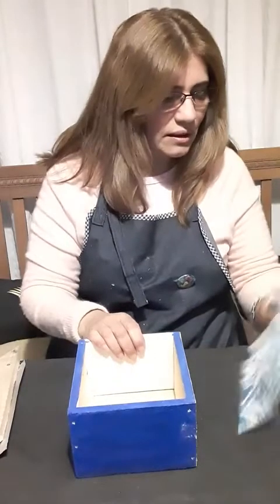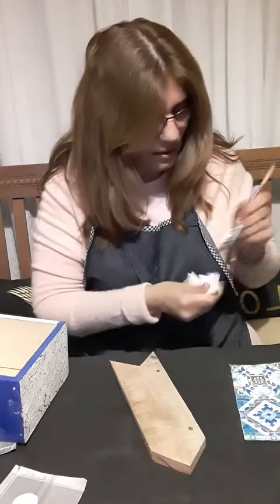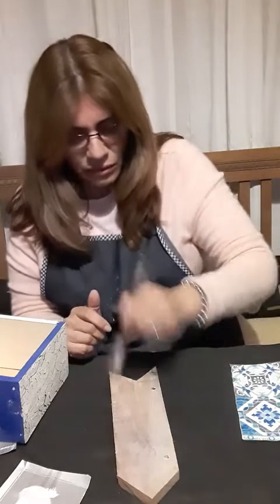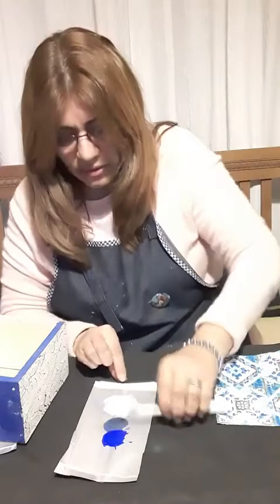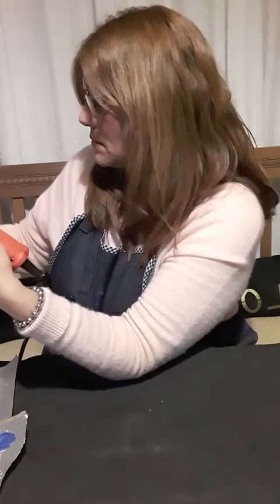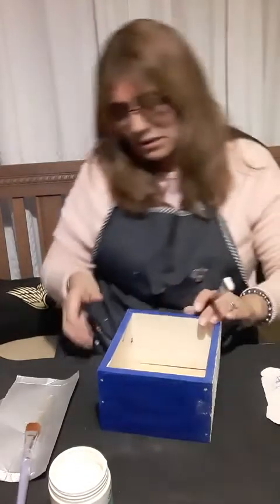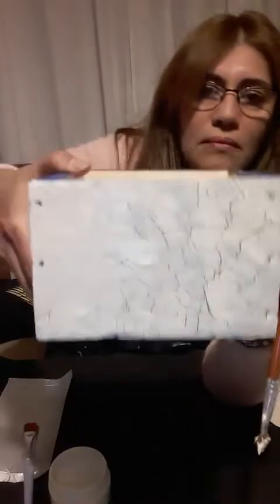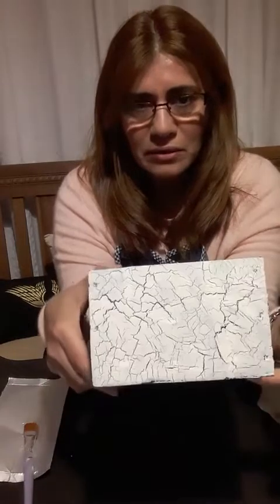clasesenvivo - Mayólicas - Andrea Ybarra - Artistica Monitor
Uso de productos Monitor🖌
Por 👩‍🎨 Andrea Ybarra